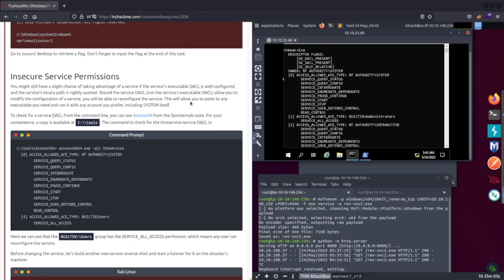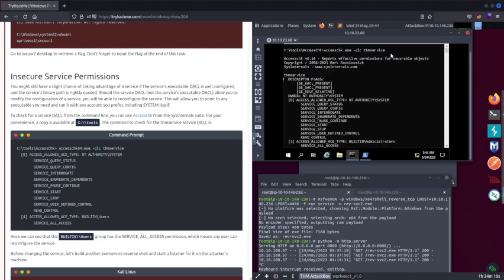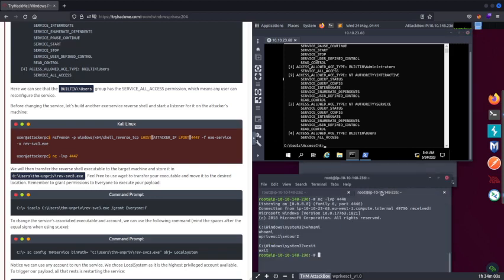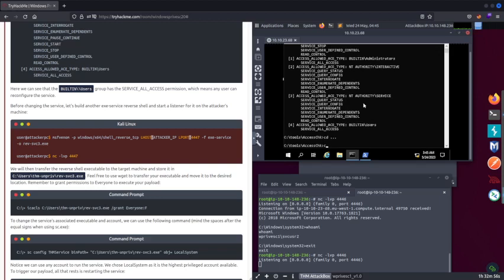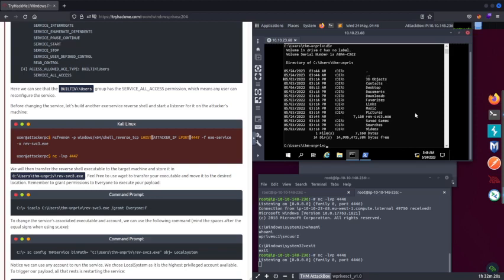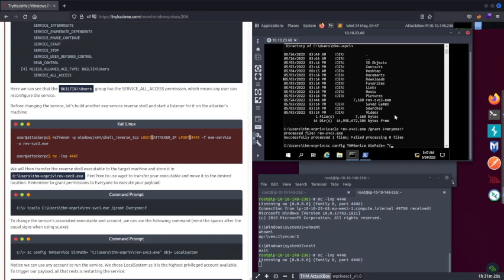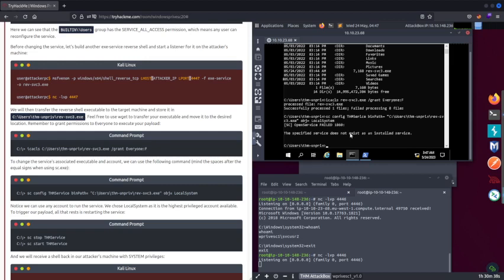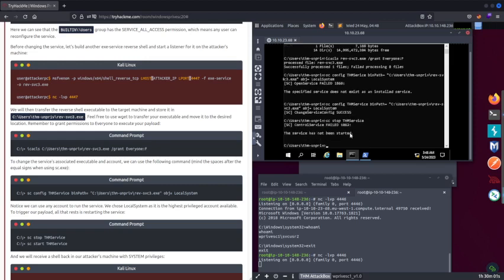Insecure Service Permissions